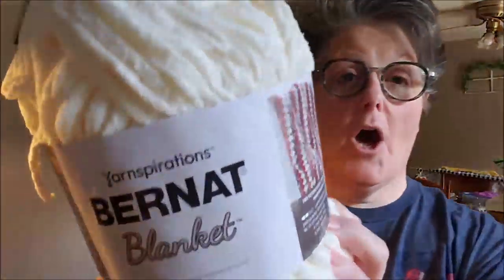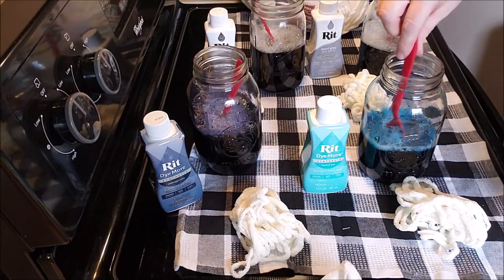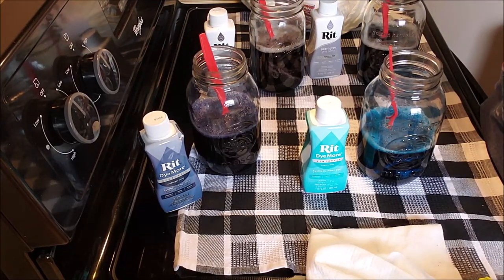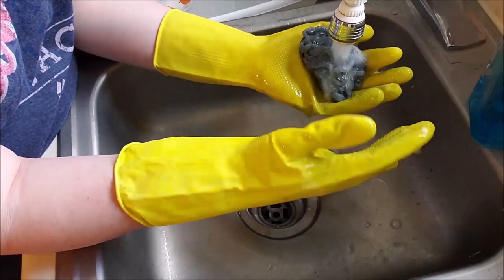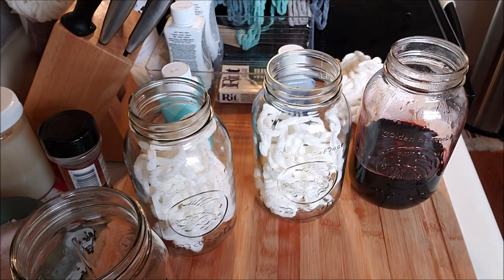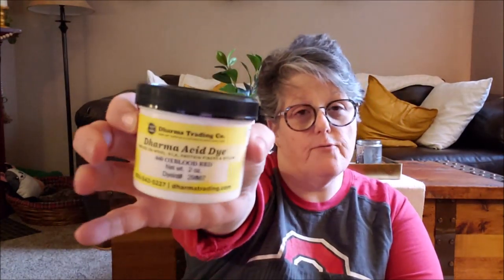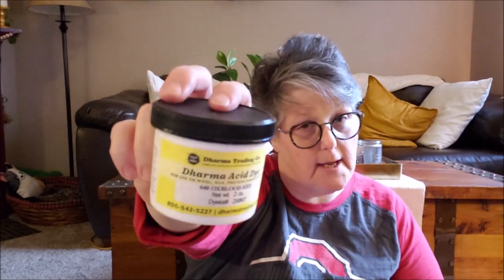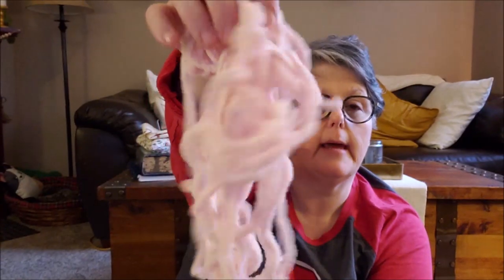DIY Dyeing Polyester Chenille Yarn 2020